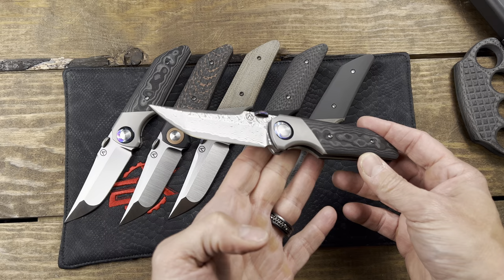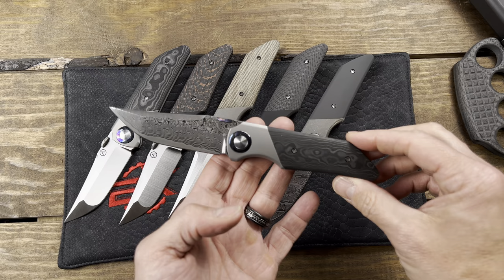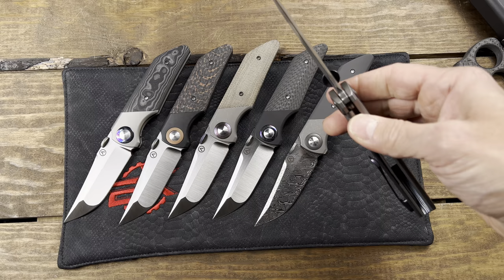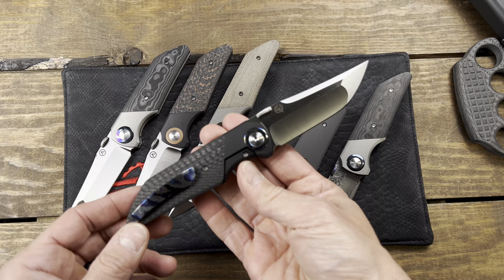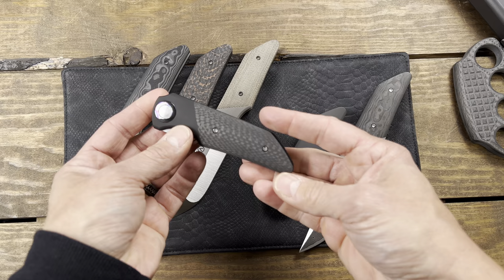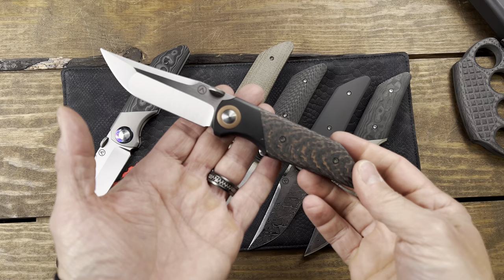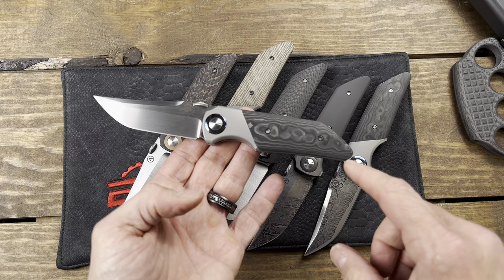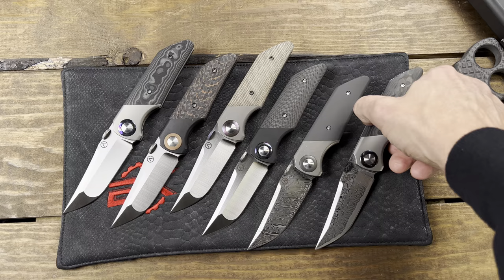Alliance Designs/Matt Christensen "Kraken" Knife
Designed by CKnifeworks own Matt Christensen and executed by Alliance Designs comes the "Kraker" in 6 options. Limited Run and these are very smooth operating!